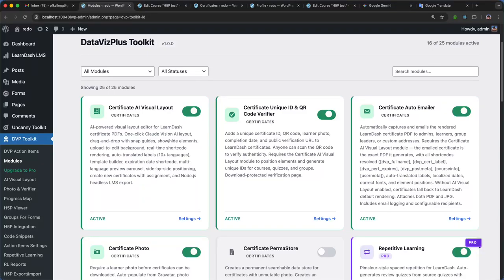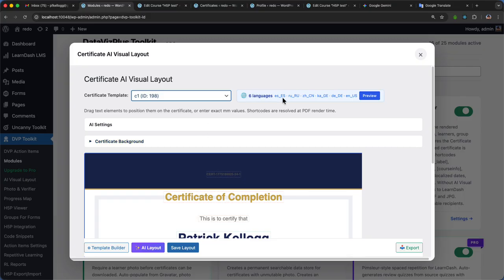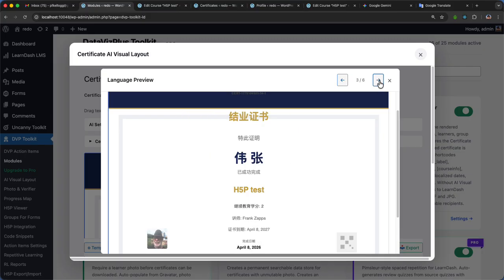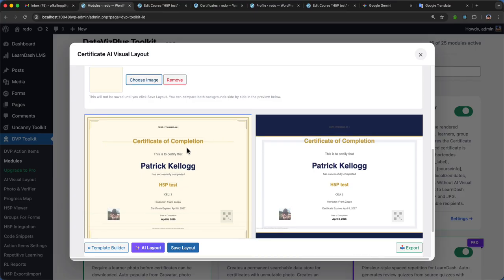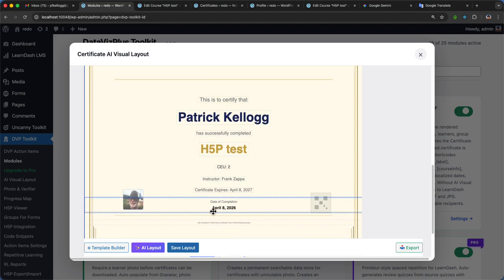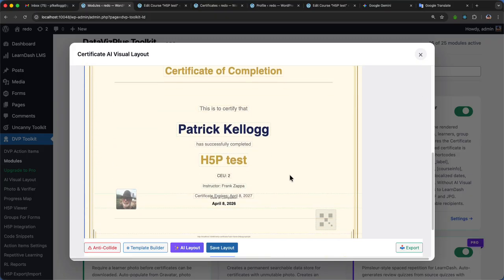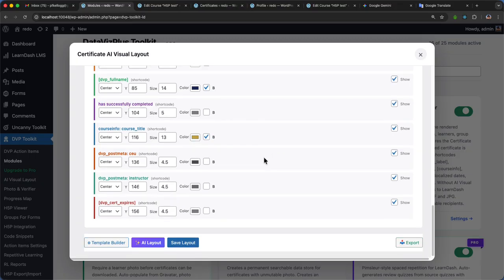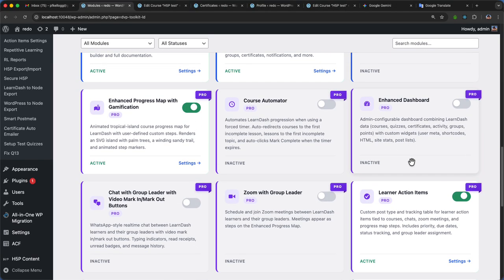AI Powered Visual Layout Editor For LearnDash Certificate PDFs.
AI-powered visual layout editor for LearnDash certificate PDFs. One-click Claude Vision AI layout,
  drag-and-drop with snap guides, show/hide elements, upload-to-edit background, real-time shortcode
  rendering, auto-translated labels (10+ languages), template builder, expiration date shortcode,
  multi-language preview carousel, side-by-side positioning, create new certificates with assignment, and